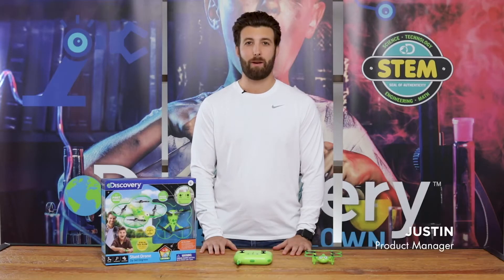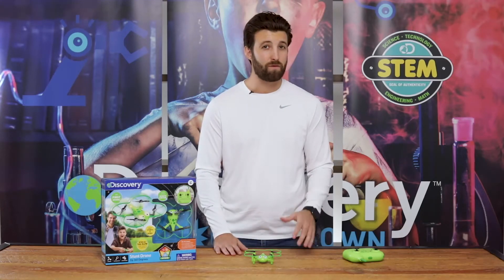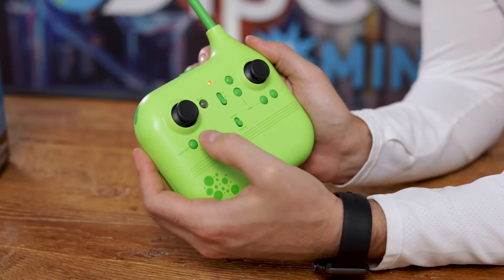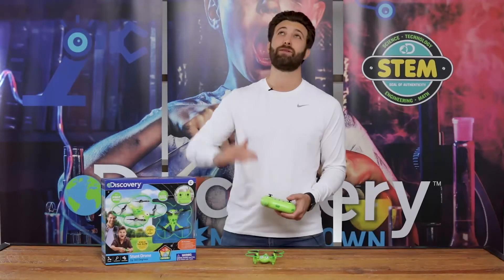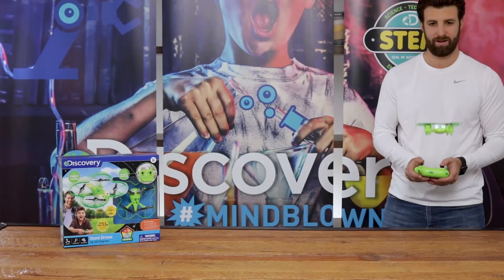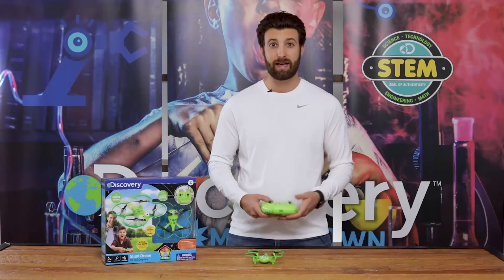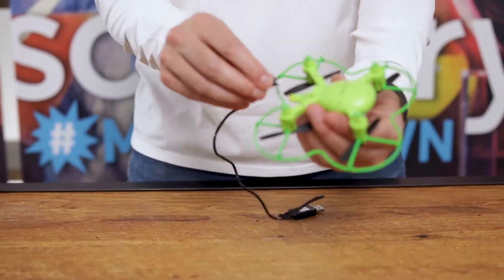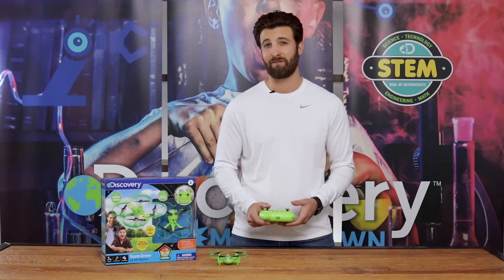Discover Mindblown 5 inch Stunt Drone for Kids